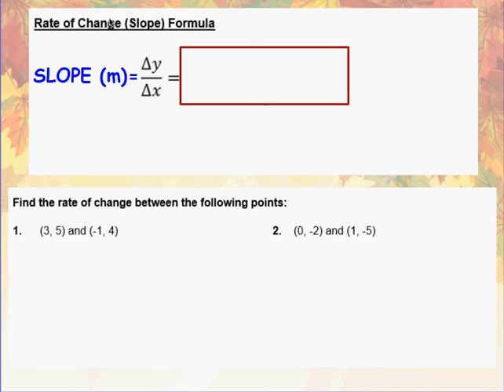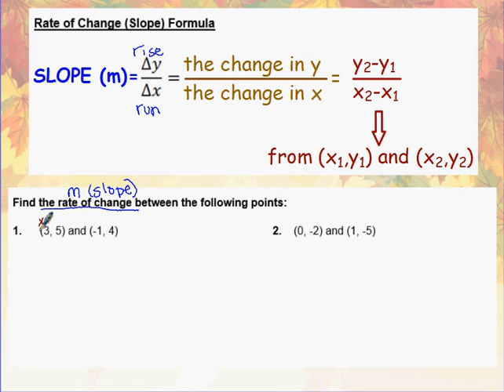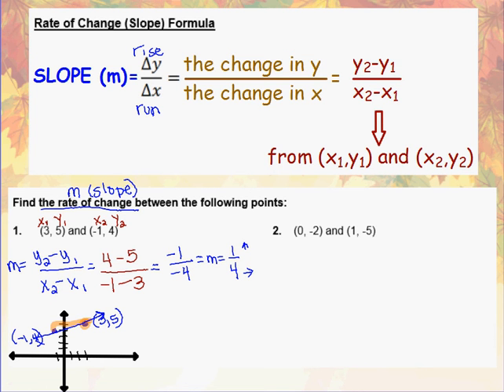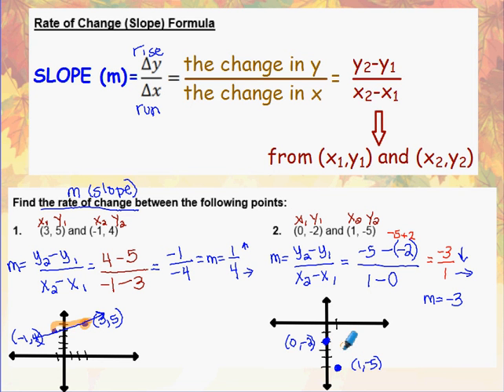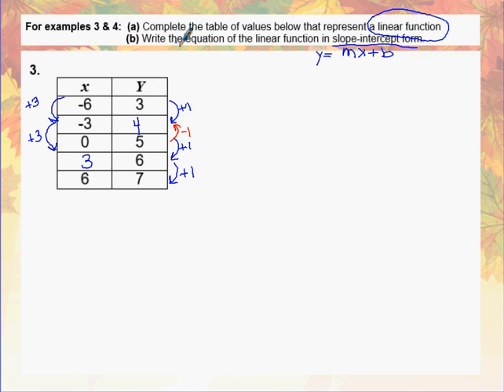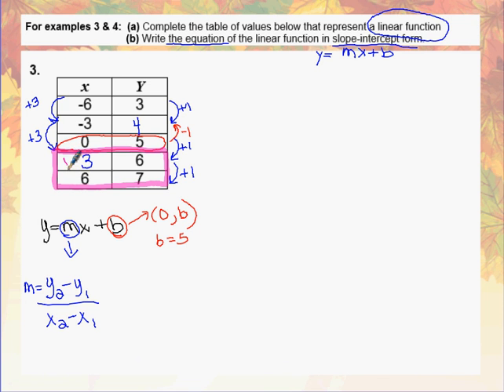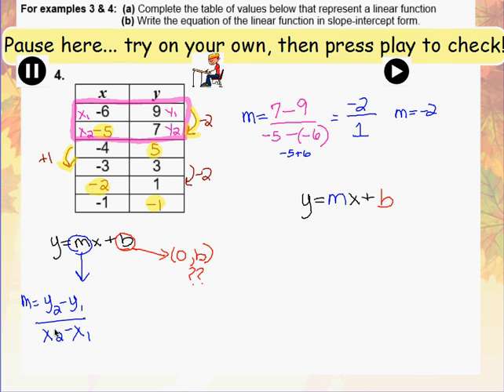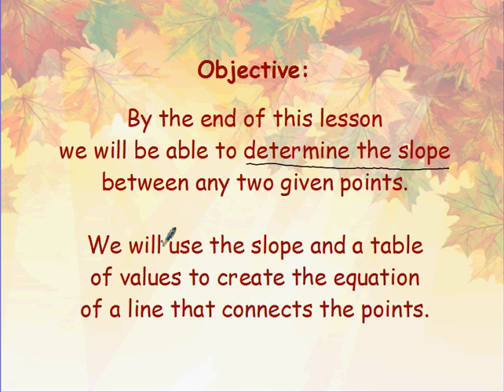Lesson 29b Rate of Change VIDEO Lesson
HEADS UP: This is HW for Thurs 11/12
(Lesson #28 Video is for HW on Tue-Wed 11/10-11/11)